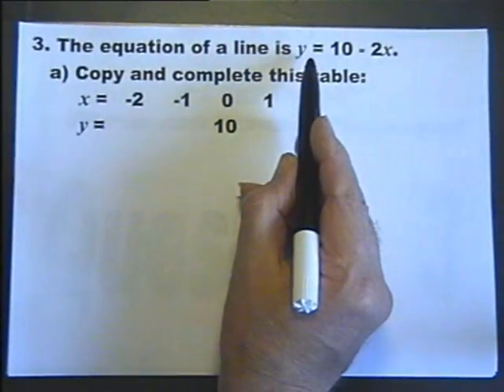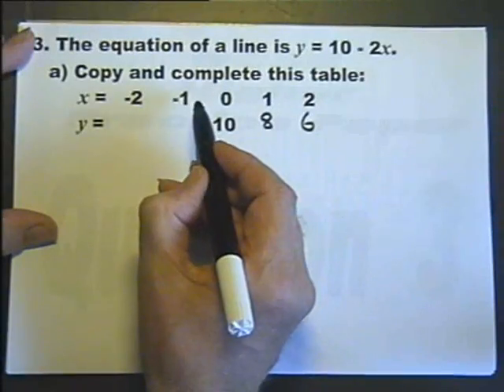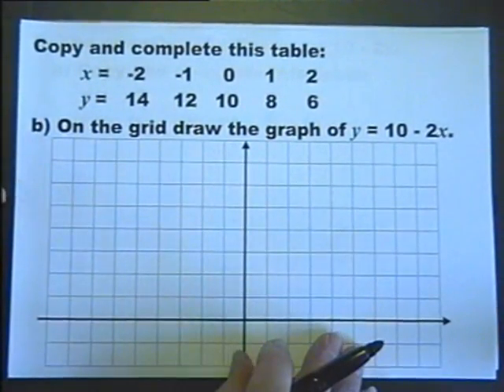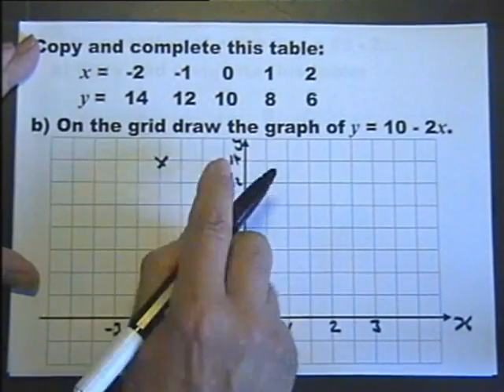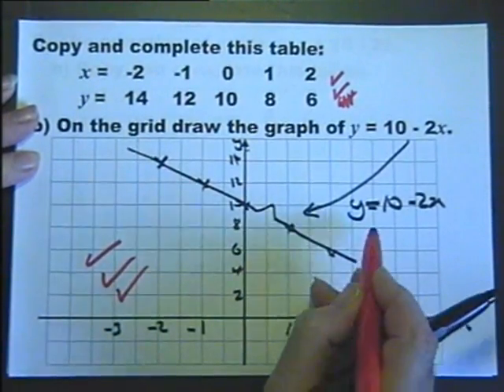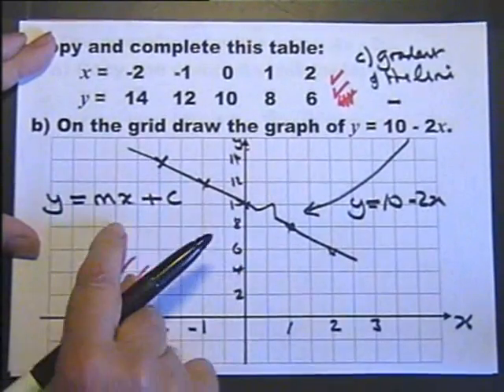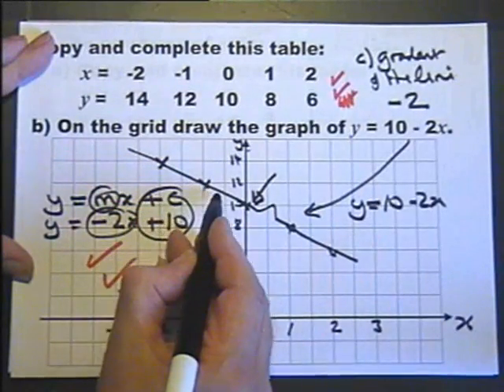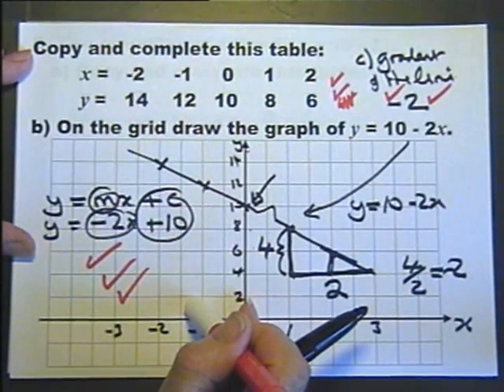Question 3 GCSE Higher Exam Paper 3A